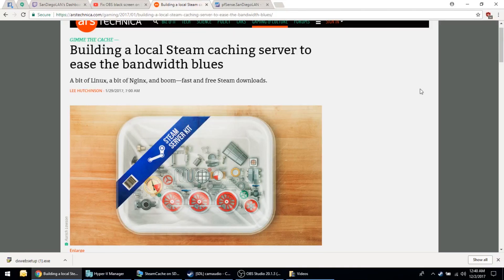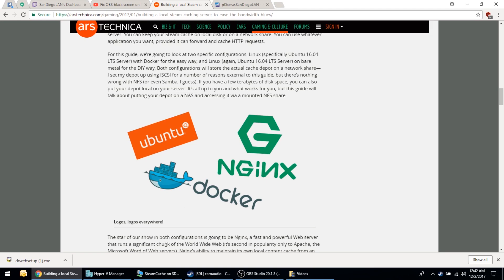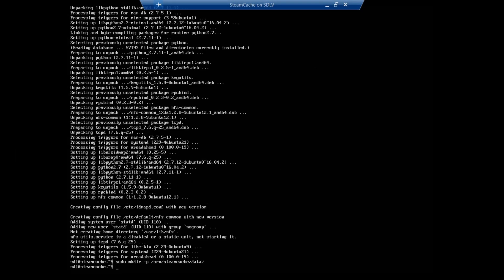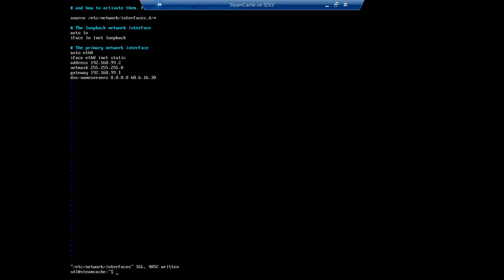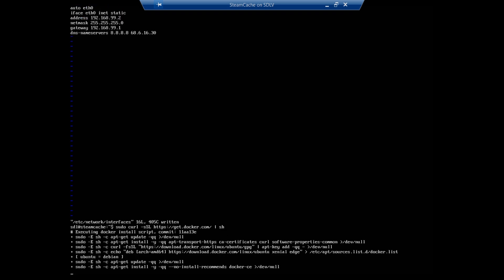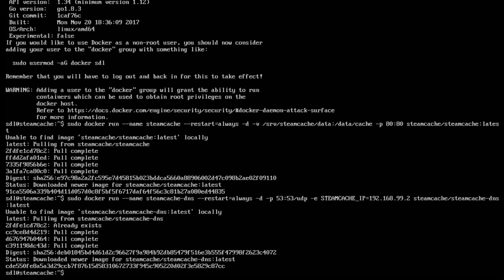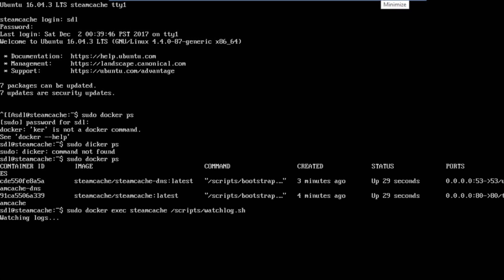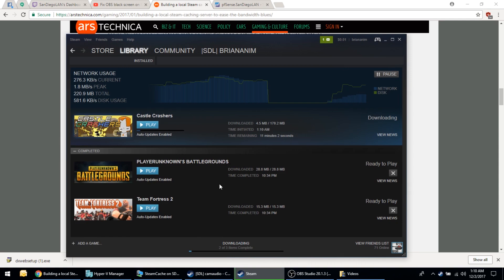How to create a SteamCache server with linux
This tutorial is out of date as it used an old version of Ubuntu server.